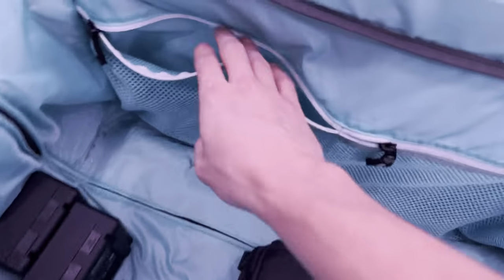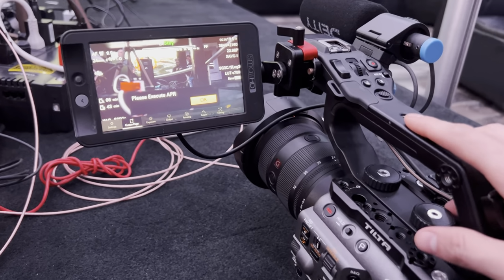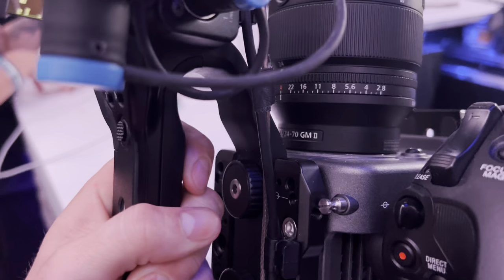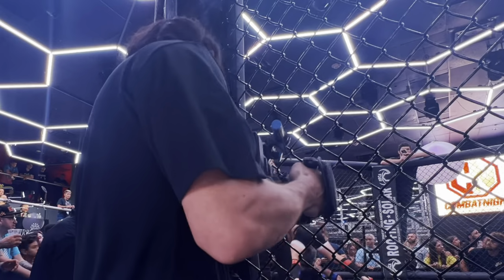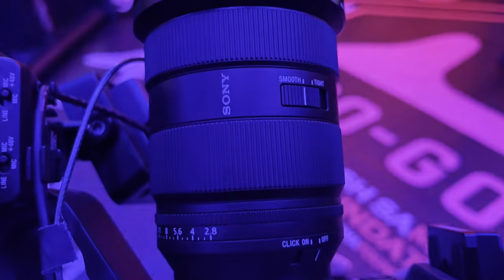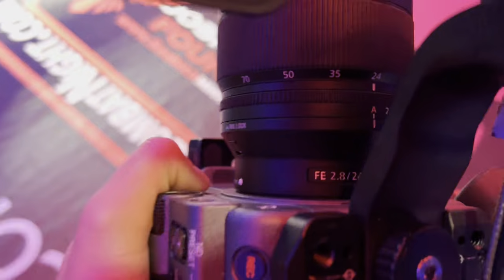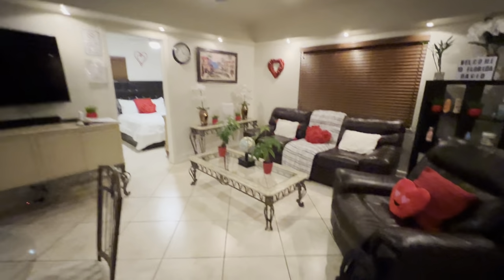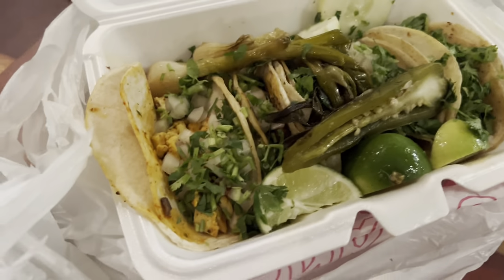Sony FX6 is NOT a Cinema Camera | G Master for MMA - Vlog 063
Lenses:
Monitor Setup:
Part 1 (Tilt Mount)
Part 2 (Nato Rail)
Part 3 (Rod Holder)
Part 4 (15mm Rod)
Part 5 (Cheese Rail)
Rolling Camera Bag
Shoulder Pad
VCT Plate
V-Mount Plate/Top Plate
SD Cards
SD Card Holder
Noise Cancelling Headphones for Travel
Shotgun Mic
Lavelier Concealer
XLR to XLR Cable 90º
XLR to 3.5mm Cable 90º
SDI Cable 90º
Rolling Cart
Boom Stand
Large Rolling Bag for Light Stands